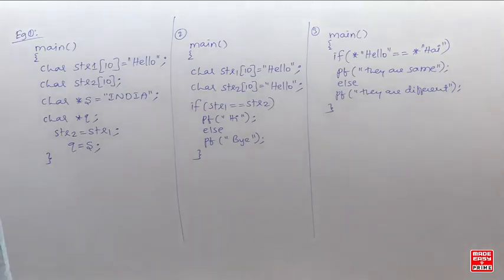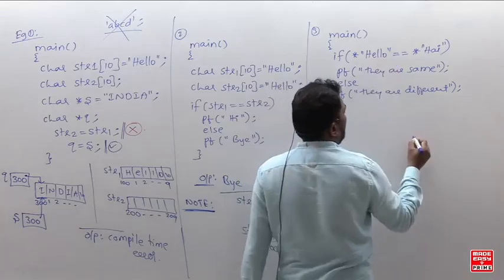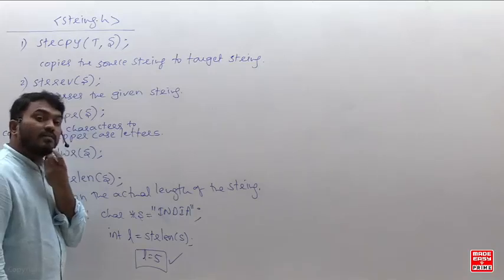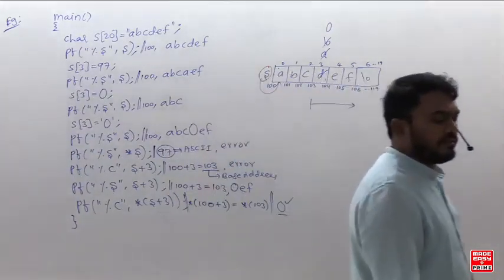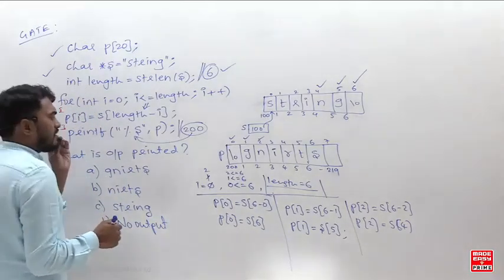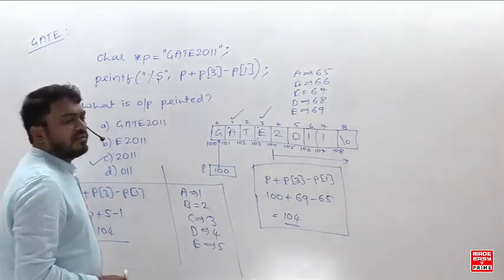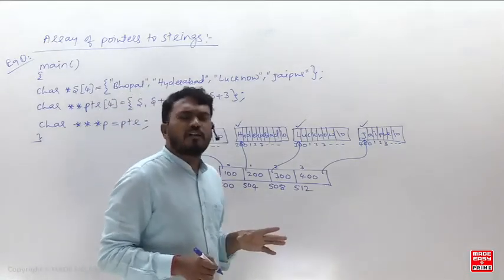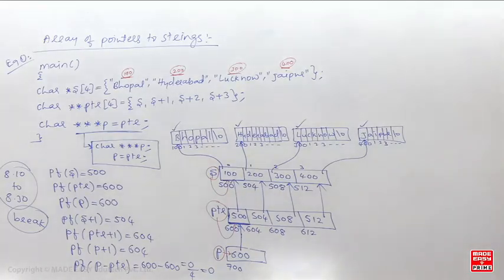LEC-19 | Question Practice on Strings in C Programming |Programming and Data Structures for GATE CS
In this video :
LEC-18 |  Questions Practice on Strings in C Programming | Programming and Data Structures for GATE CS

📌 In this video, we cover:
Pointers